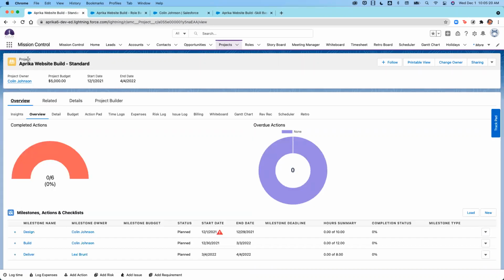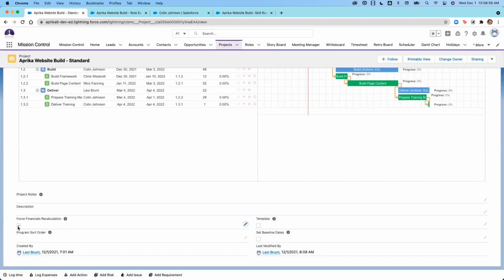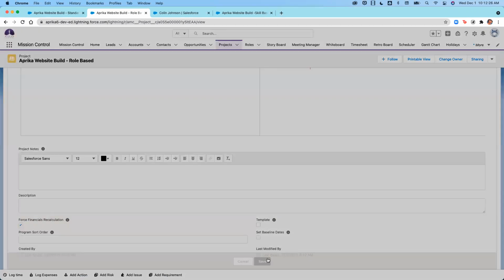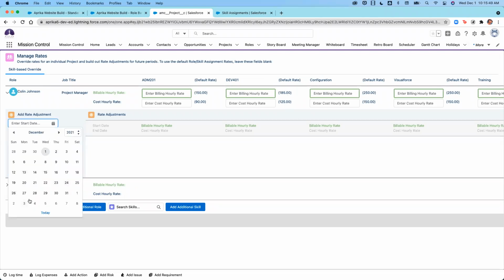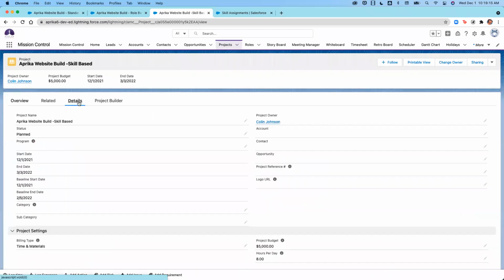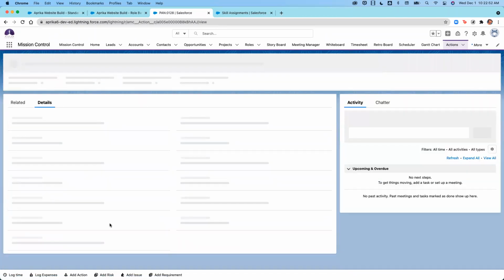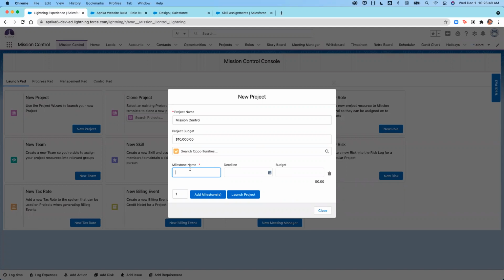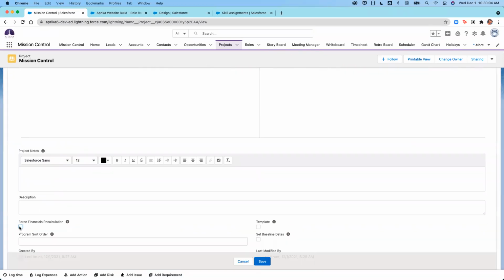Kosmo Campfire - Understanding Project FInancials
In this Campfire recording we'll deep dive into the various Billable Rate and Cost Rate options you have for tracking your Project Financials:

- Standard Billing
- Role-based
- Skill-based
- Rate Adjustments
- Force Financials Recalculation

To view other recordings, or book into our next live Campfire, head below...